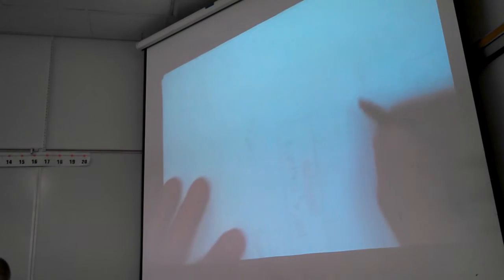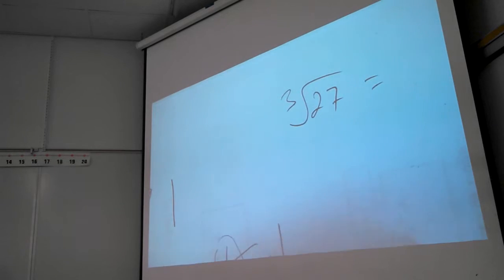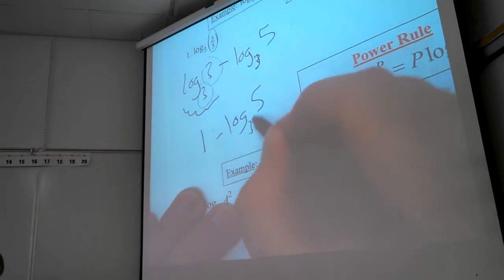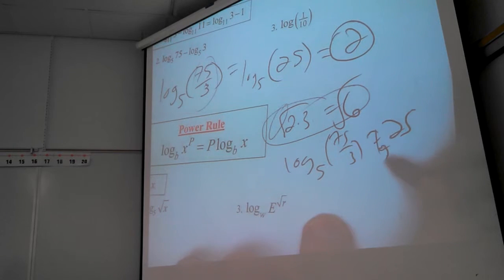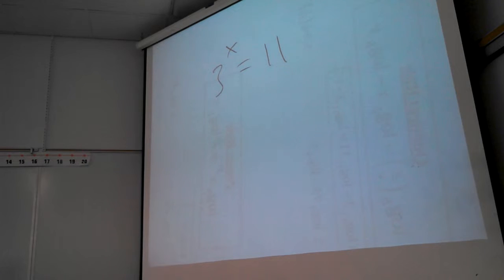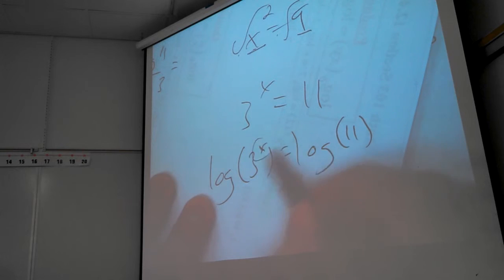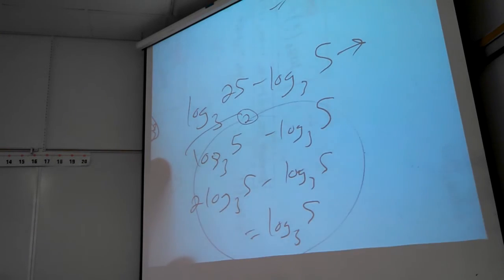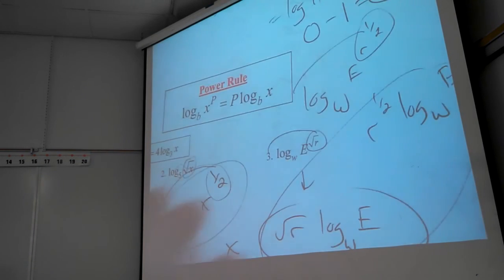Math 103, Jan 19 Lecture, Part 2